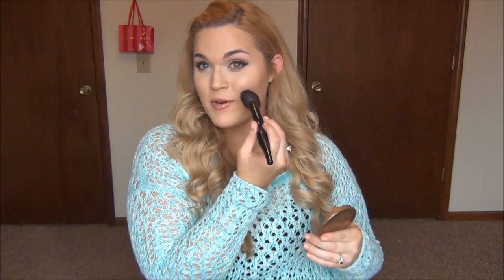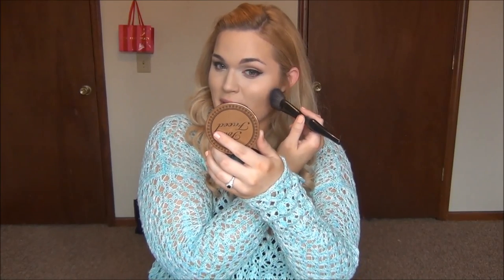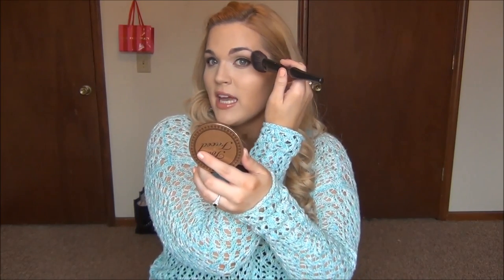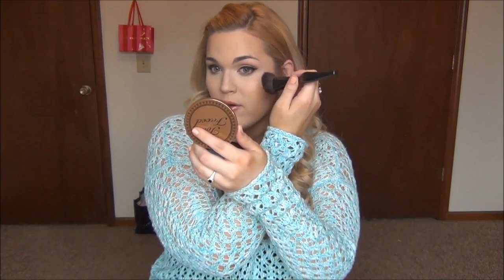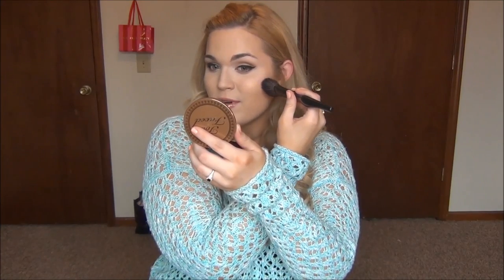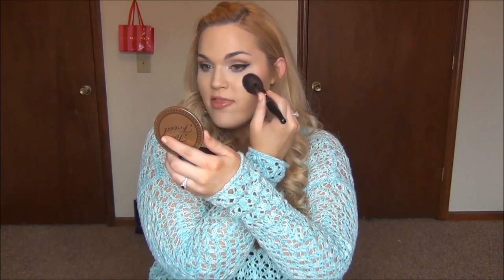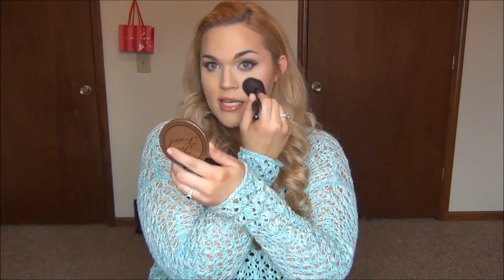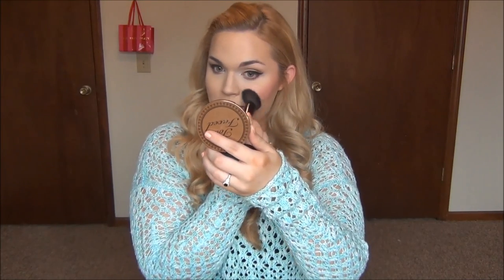Makeup 101: How to CORRECTLY Apply Blush